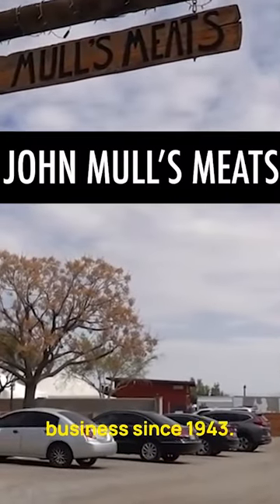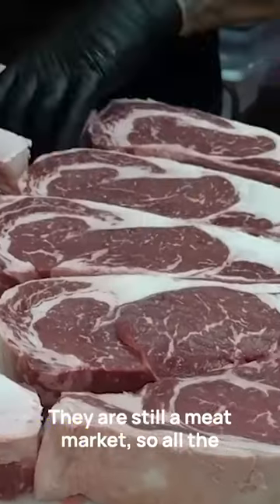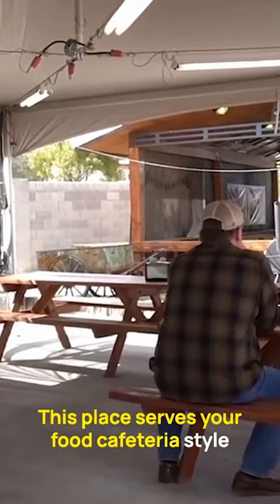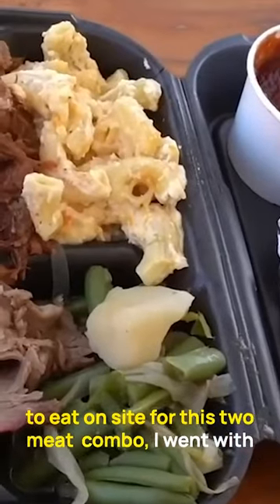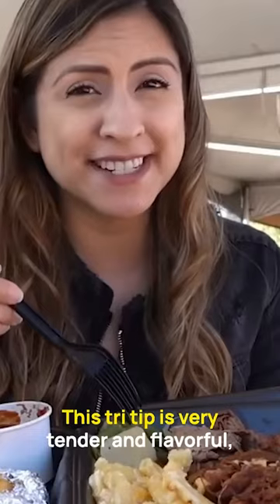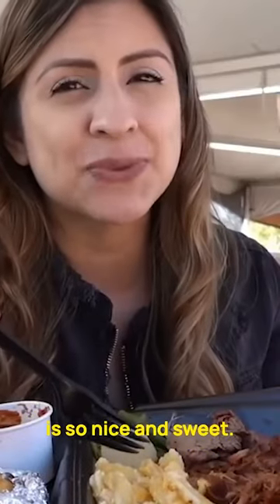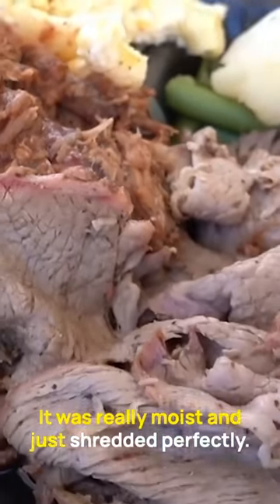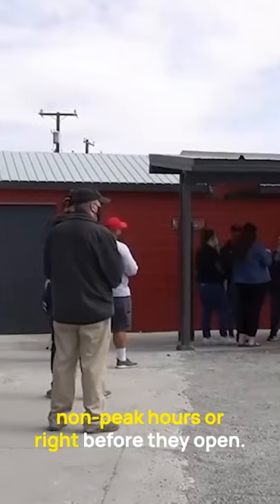I WAITED OVER AN HOUR IN LINE FOR THIS, AND IT WAS WORTH IT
John Mull's Meats in Las Vegas